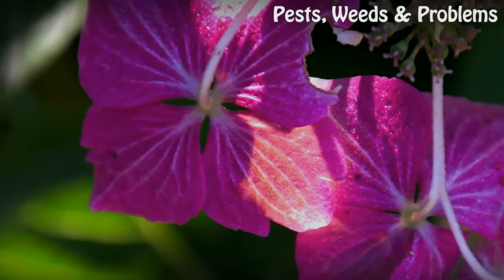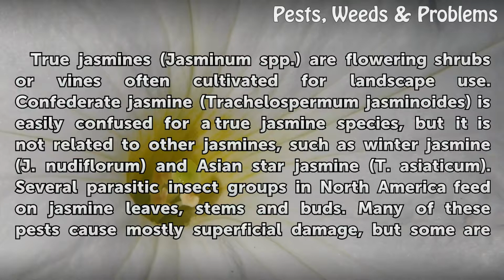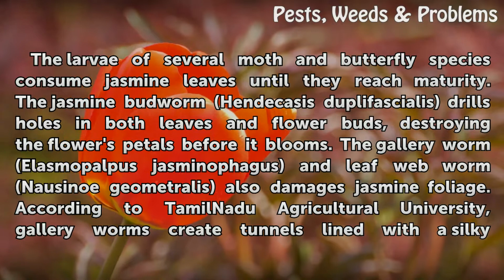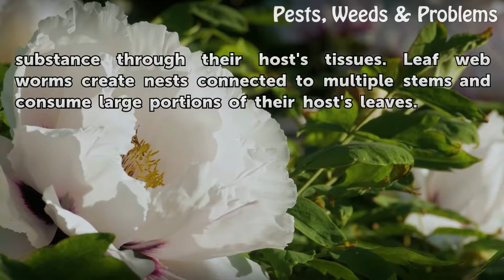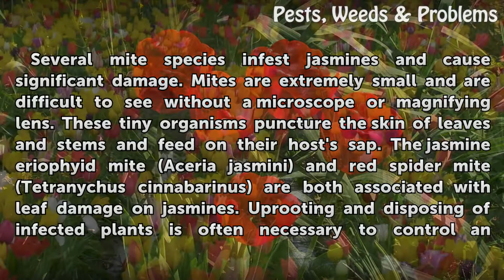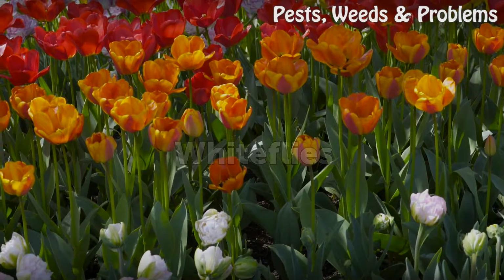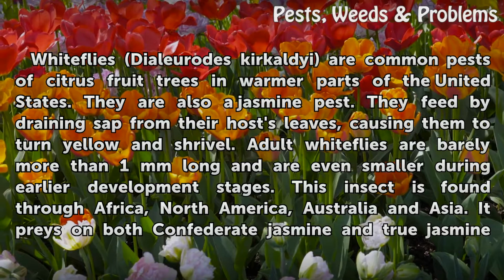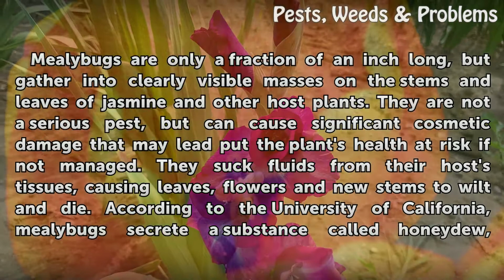What Pests Eat Jasmine Leaves?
What Pests Eat Jasmine Leaves?. True jasmines (Jasminum spp.) are flowering shrubs or vines often cultivated for landscape use. Confederate jasmine (Trachelospermum jasminoides) is easily confused for a true jasmine species, but it is not related to other jasmines, such as winter jasmine (J. nudiflorum) and Asian star jasmine (T. asiaticum).

Table of contents What Pests Eat Jasmine Leaves?
Caterpillars 00:53
Mites 01:35
Whiteflies 02:16
Mealybugs 02:52